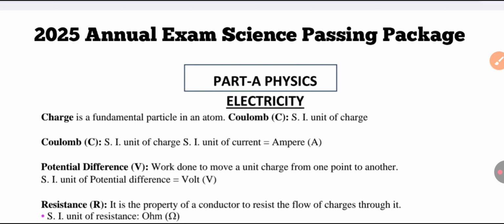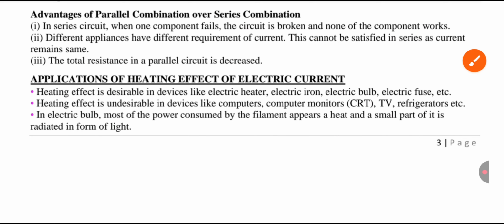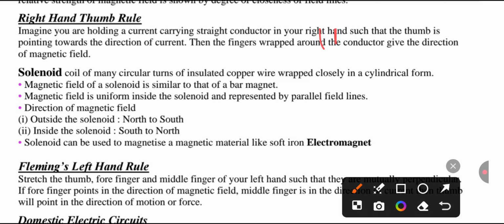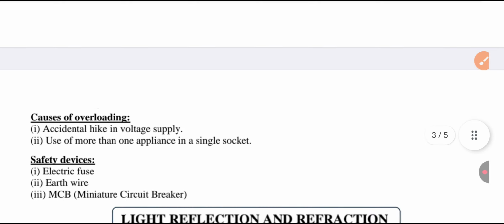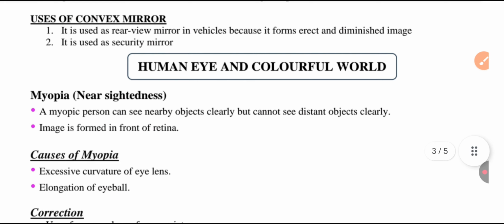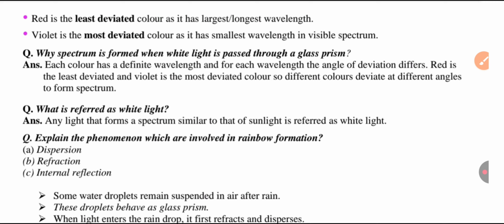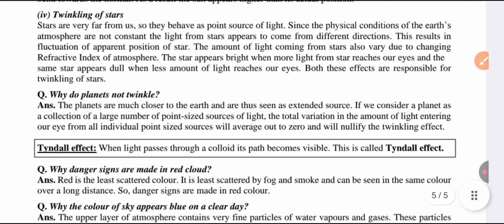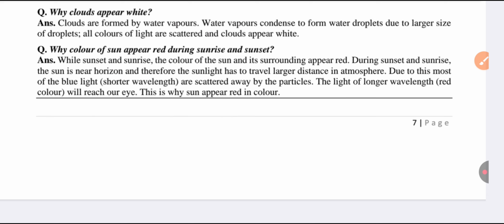2025 Science English medium Physics Passing Package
100%Successful Passing Package